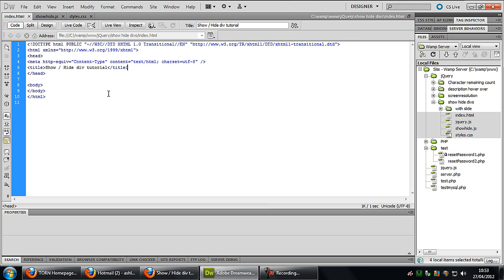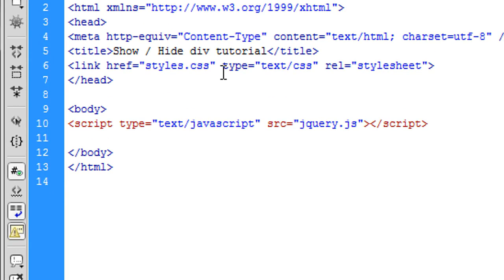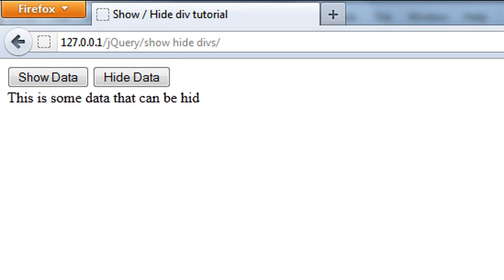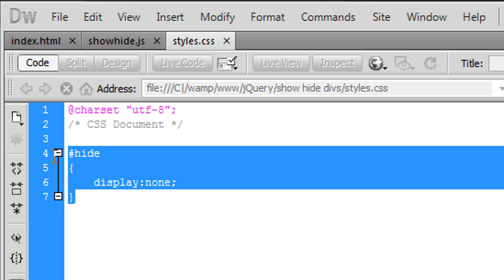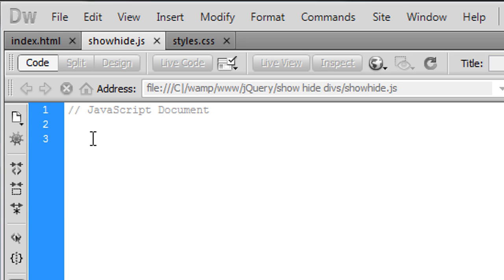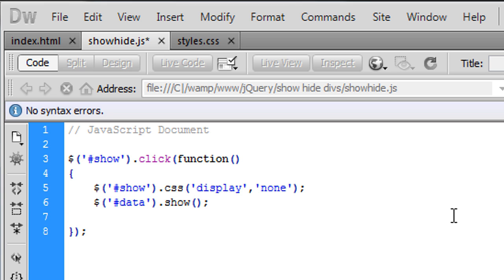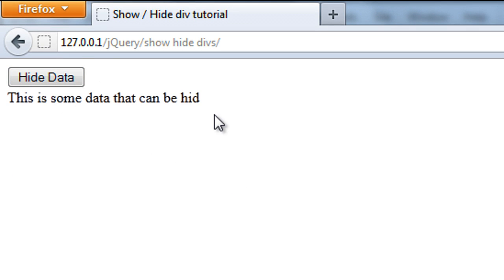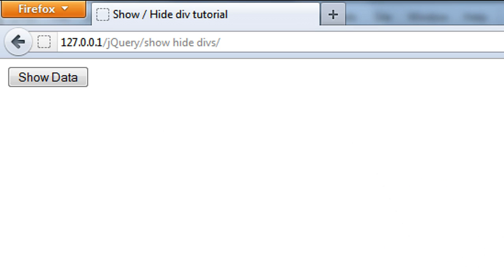JavaScript: Show and hide DIV's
A video tutorial showing you how to show and hide a div tag using java script